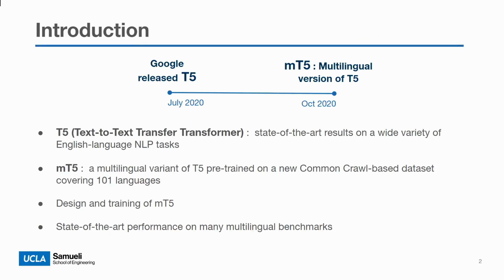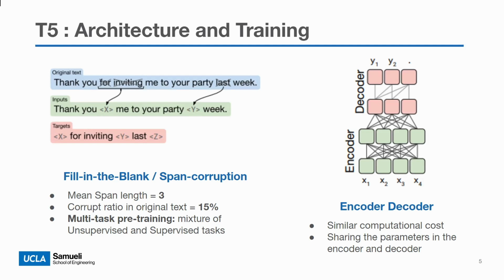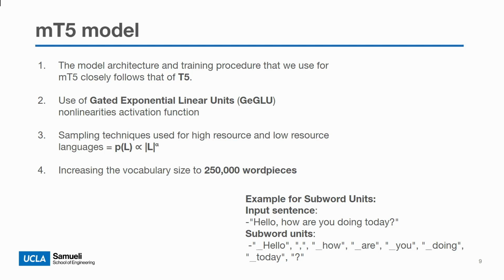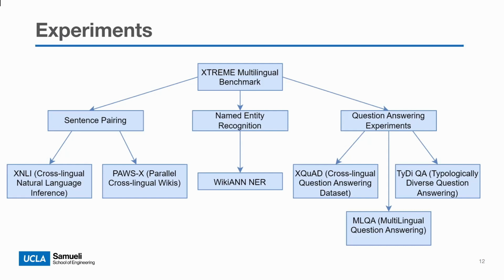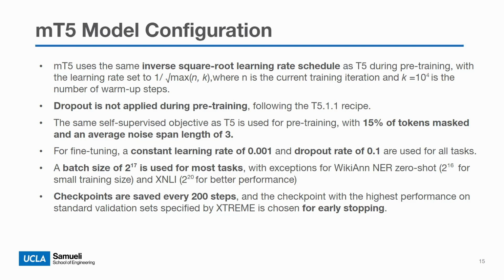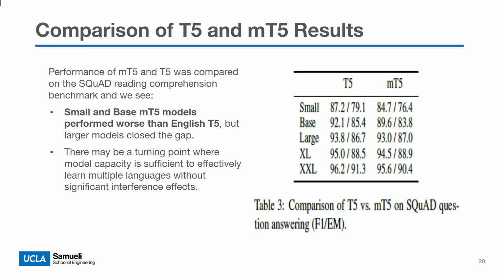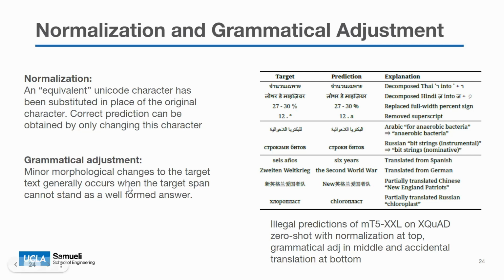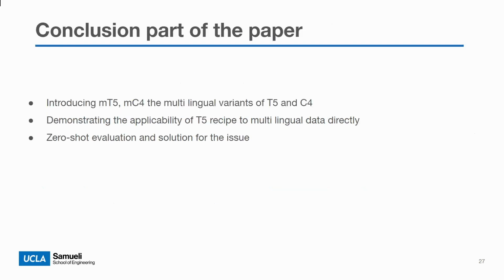mT5: A Massively Multilingual Pre-trained Text-to-Text Transformer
Paper presentation on mT5: A Massively Multilingual Pre-trained Text-to-Text Transformer